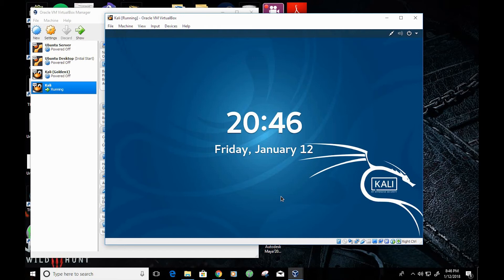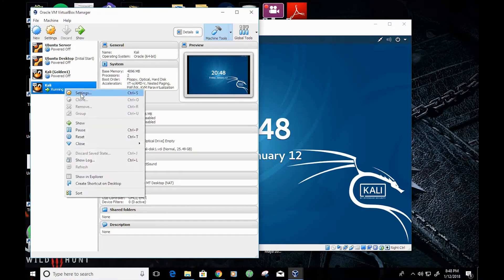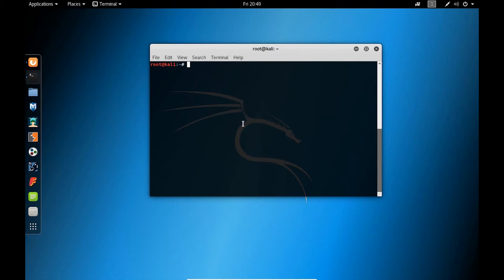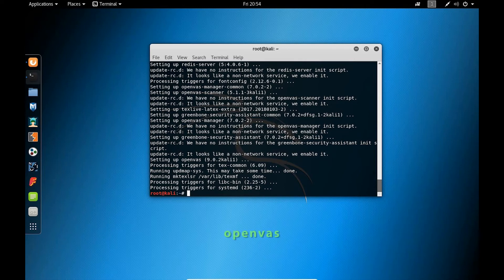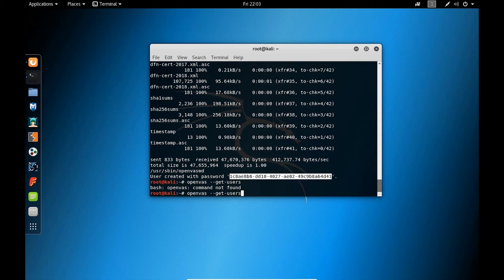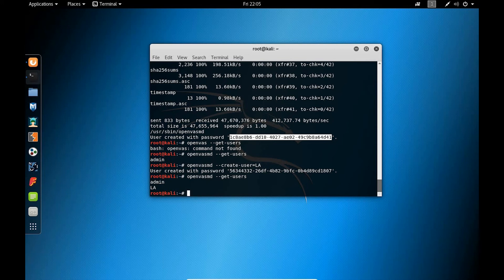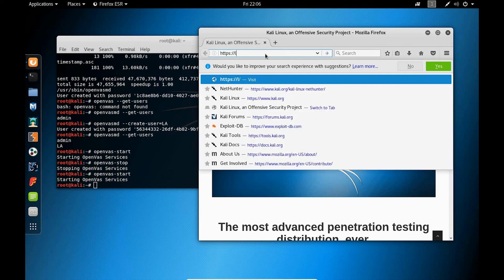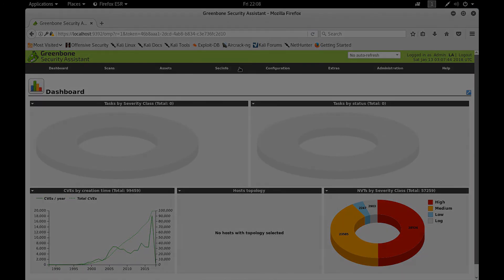Vulnerability Scanning With OpenVAS - Part 1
In this video I show you how to setup up OpenVAS for vulnerability scanning in Kali Linux.